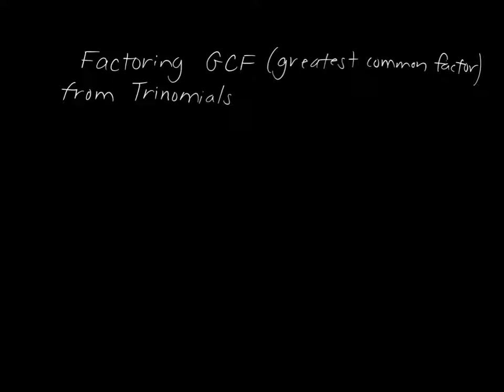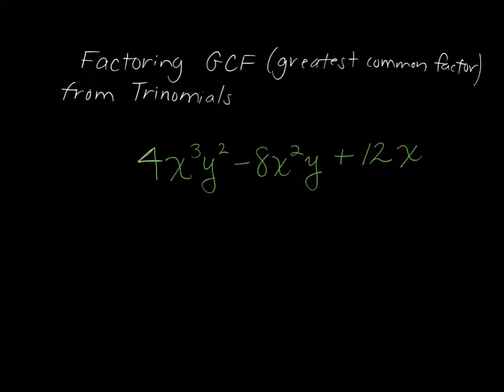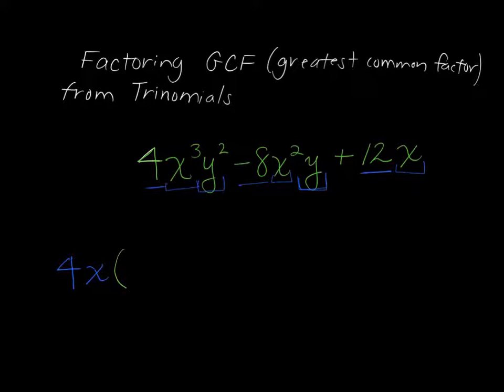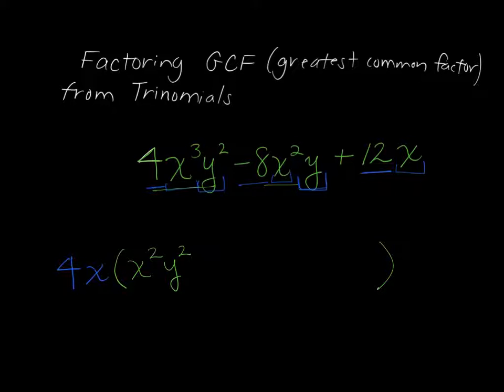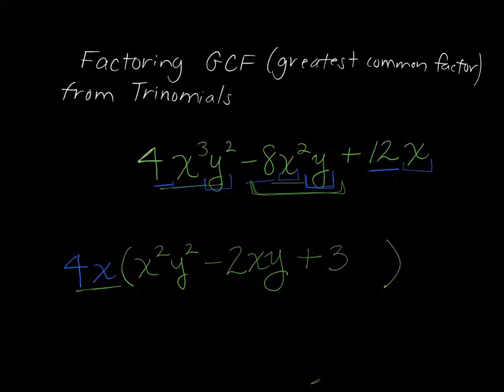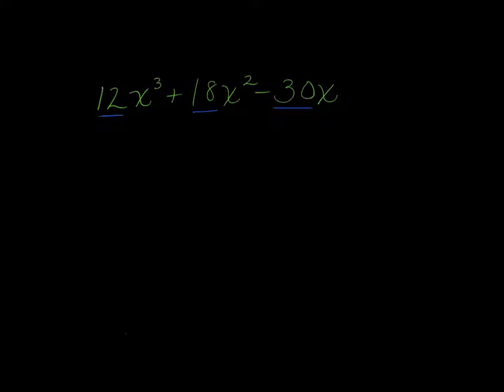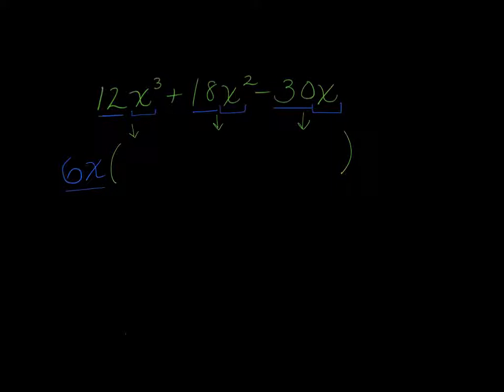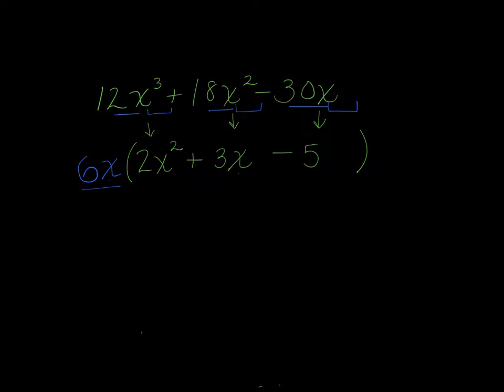Factoring GCF from trinomials